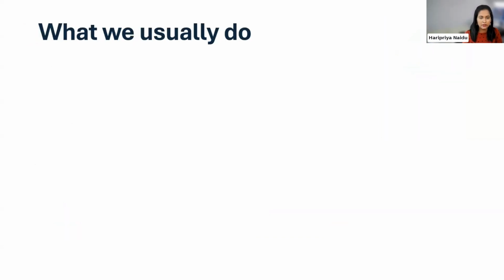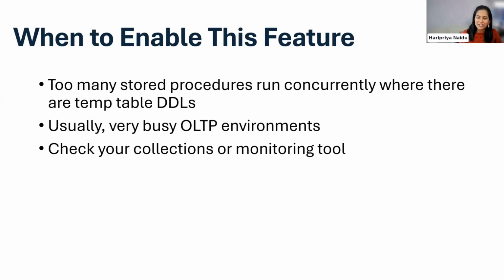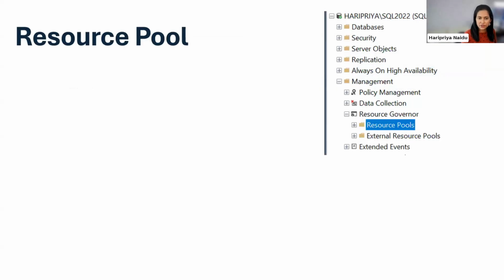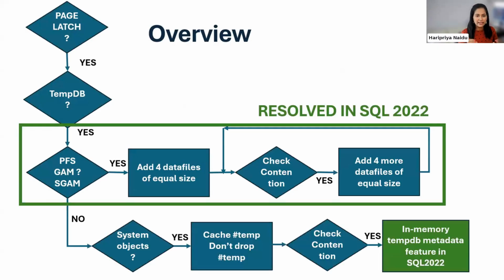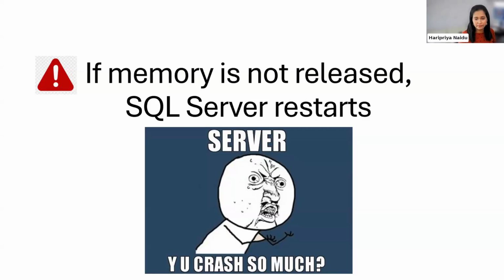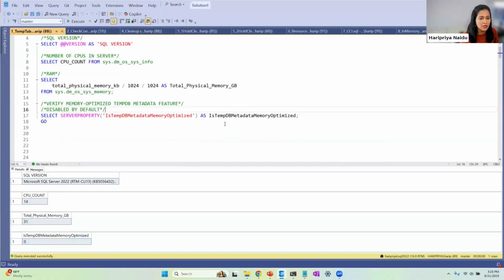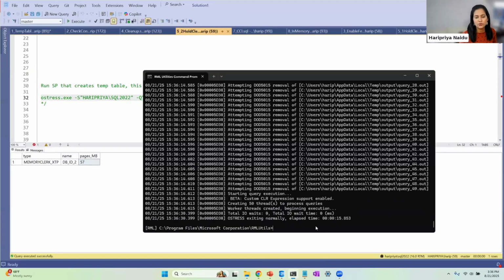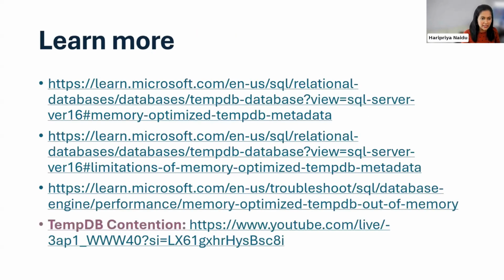Deep Dive into Memory-Optimized TempDB - Haripriya Naidu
TempDB contention has always been a challenge for DBAs, especially in high-concurrency OLTP environments. To address this, SQL Server has introduced several enhancements starting with SQL Server 2019, to reduce bottlenecks and improve performance, including Memory-Optimized TempDB.

In this session, I’ll show you how Memory-Optimized TempDB works, when to use it, and how to implement it. I’ll demonstrate how it will resolve contention. I'll also cover limitations and provide strategies to manage them effectively.

By the end of this session, you'll have a clear understanding of how and when to leverage Memory-Optimized TempDB to enhance server performance.